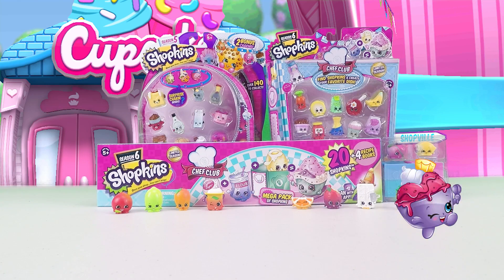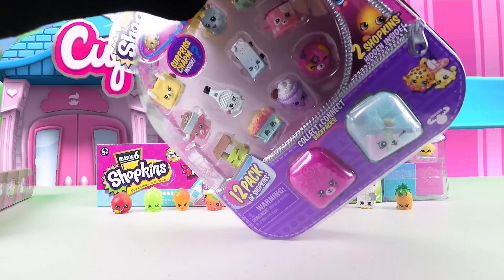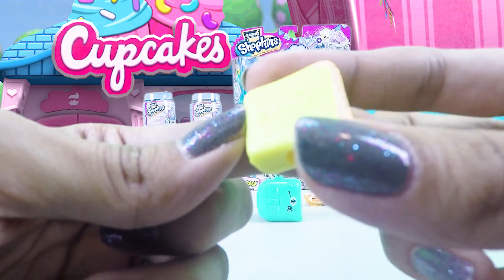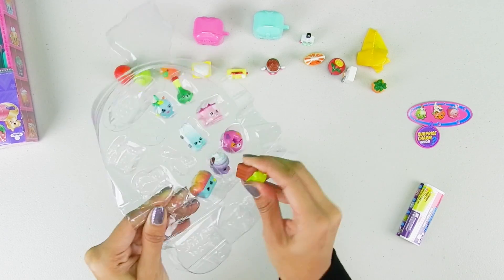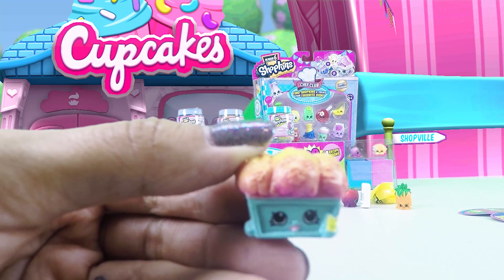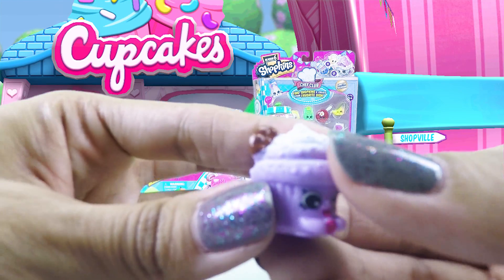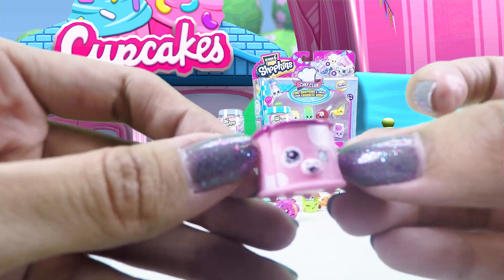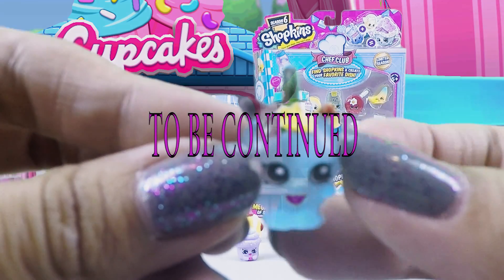Shopkins Season 5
Collect and connect the adorable Petkins for fun with the Shopkins 12-Piece Collector Pack. This cute set includes 10 Shopkins and 2 Shopkins hidden inside 2 backpacks, plus 2 bonus Shopkins charms.